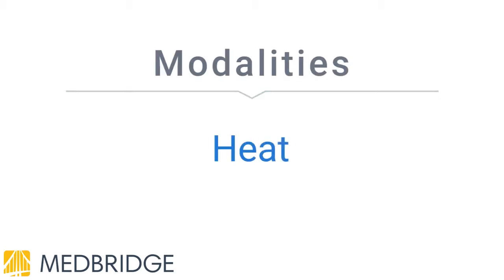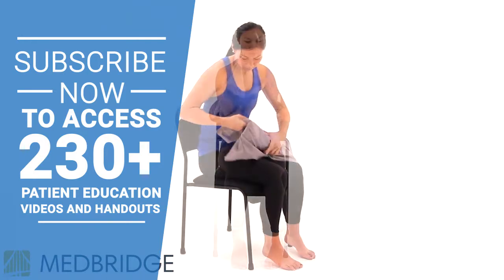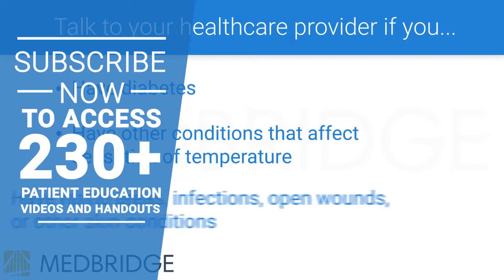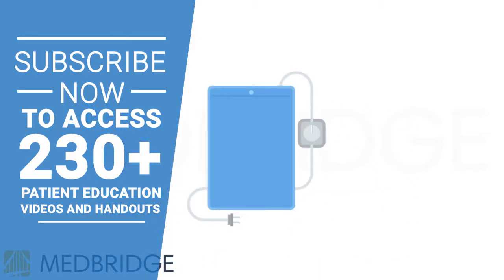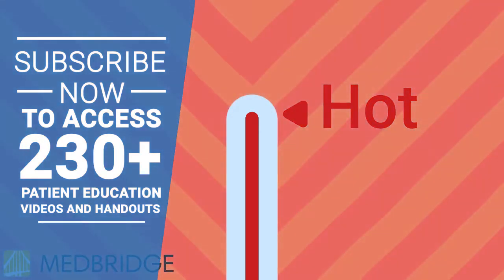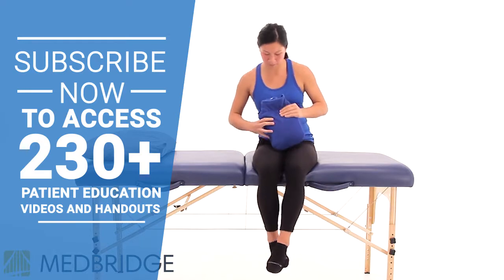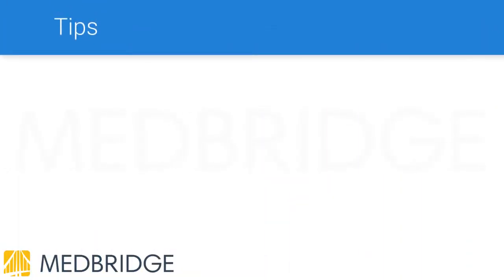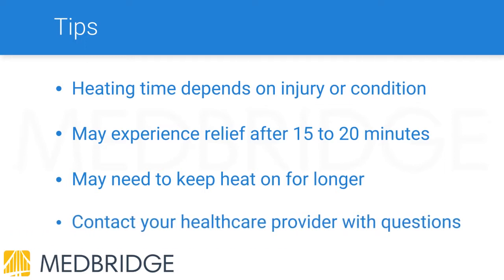What is Heat Therapy? | Patient Education | MedBridge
Heat therapy, also known as thermotherapy, involves the application of heat to the body for therapeutic purposes. It is commonly used to alleviate pain, promote relaxation, and improve circulation in specific areas of the body. Heat therapy can be applied in various forms, including:

Moist Heat: This involves applying heat through moist methods such as warm towels, warm baths, or moist heating pads. Moist heat penetrates deeper into the tissues and can be more effective in relieving muscle tension and stiffness.

Dry Heat: Dry heat therapy includes methods such as heating pads, heat wraps, or electric heating blankets. Dry heat is convenient and can be easily applied to targeted areas of the body.

Heat Packs: Heat packs, such as gel packs or rice-filled bags, can be heated in a microwave or with hot water and applied to the affected area. They conform to the body's contours, providing localized heat therapy.

Infrared Heat: Infrared heat therapy uses infrared lamps or saunas to emit infrared light waves that penetrate deep into the body, promoting circulation and providing pain relief.

Heat therapy works by increasing blood flow to the affected area, which helps to relax muscles, reduce stiffness, and alleviate pain. It can also help to reduce inflammation and promote healing by improving oxygen and nutrient delivery to the tissues. Heat therapy is commonly used to treat conditions such as muscle strains, arthritis, joint stiffness, and chronic pain.

However, it's essential to use heat therapy with caution and avoid applying excessive heat, which can lead to burns or tissue damage. It's also important to consult with a healthcare professional before using heat therapy, especially if you have certain medical conditions such as diabetes or circulatory problems, to ensure it is safe and appropriate for your specific situation.